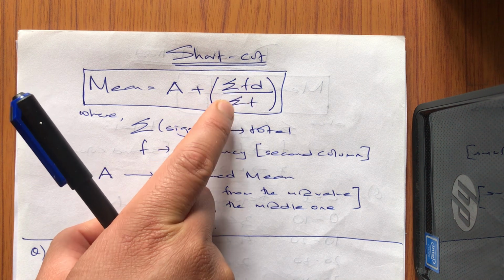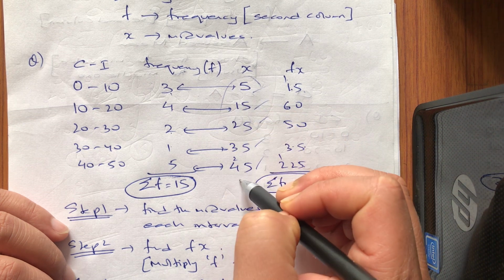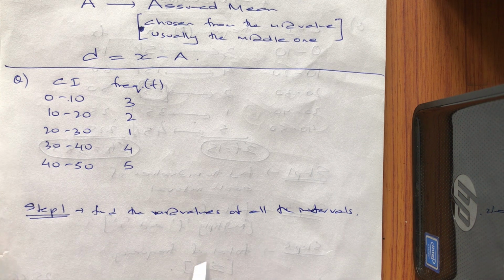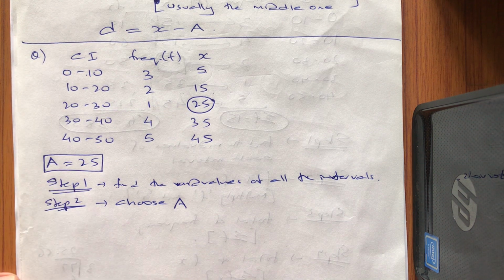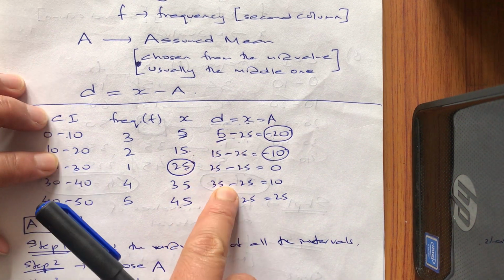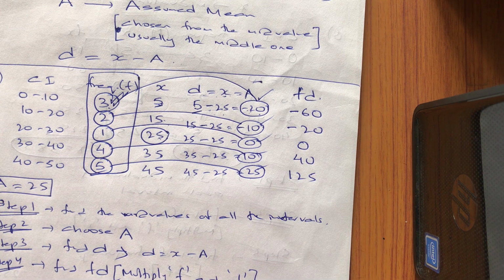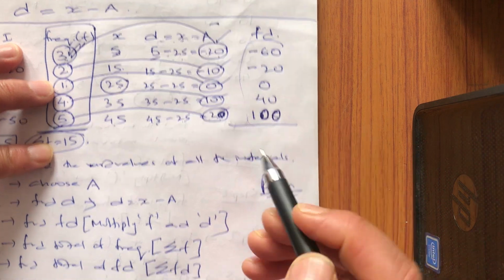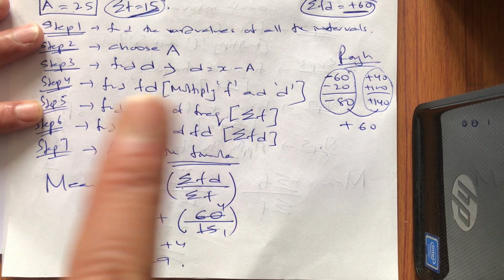Class X (Mean using Short-cut)